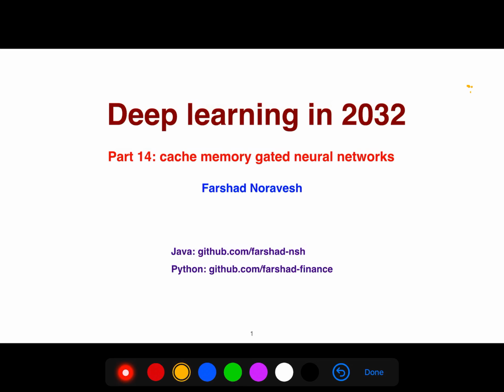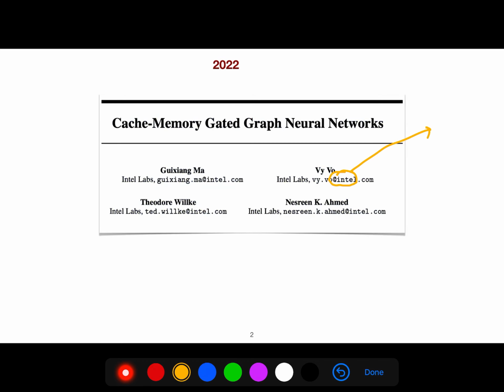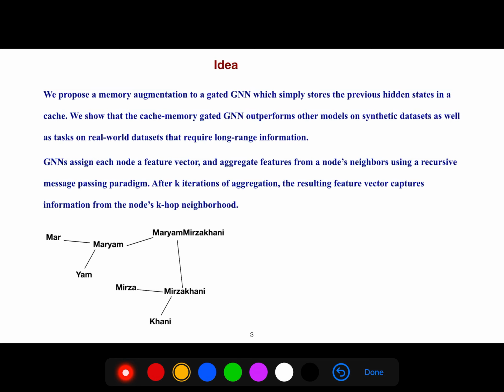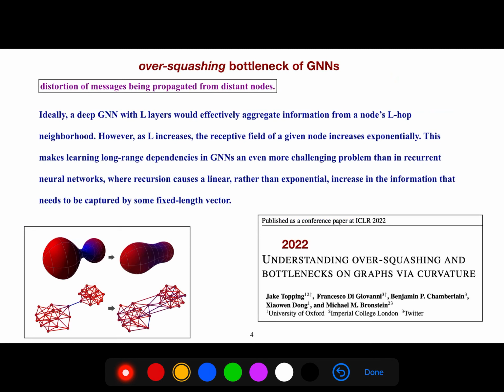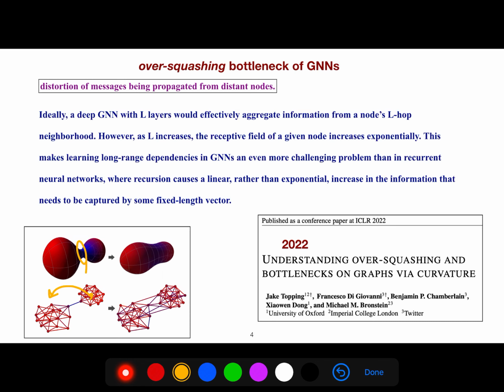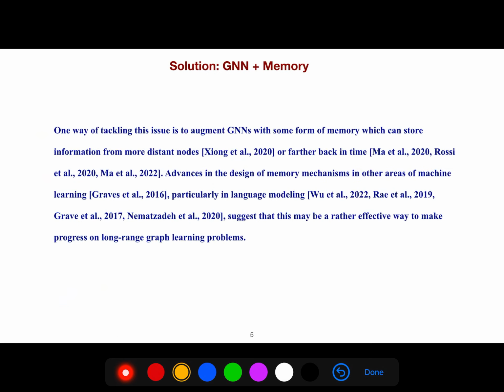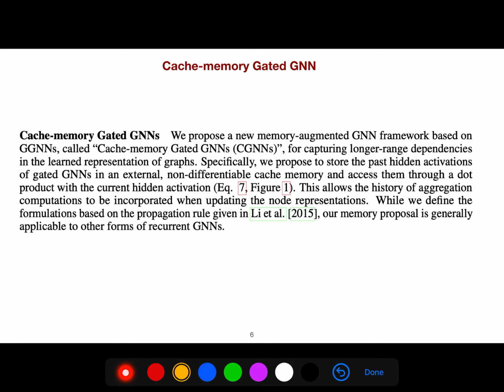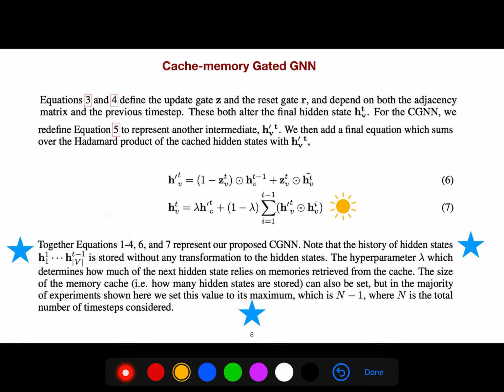Part 14: cache memory gated neural networks